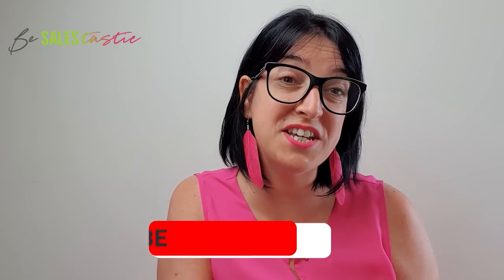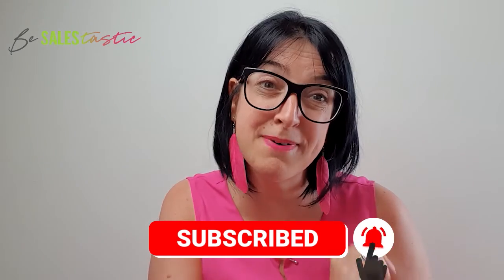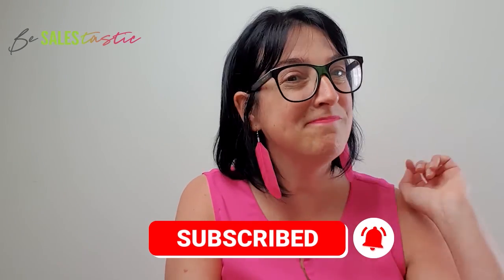Throw Back Thursday - How Are You Building Value?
Step back in time for another ThrowbackThursday where I'm talking all about VALUE!
How can you build value in your product or service so you're really meeting your customers' needs and solving their problems?